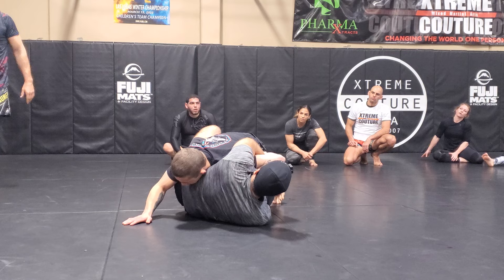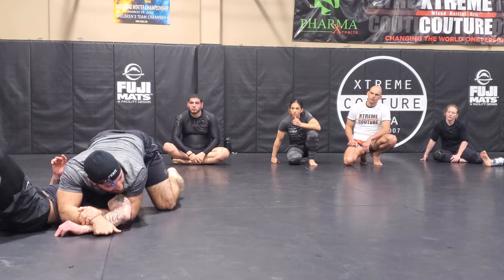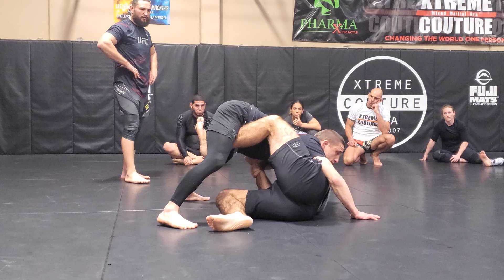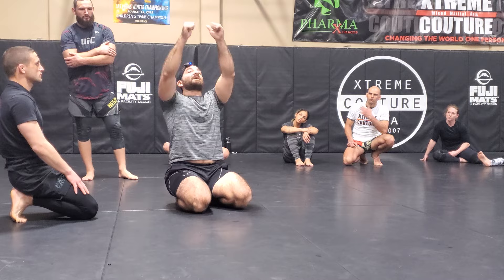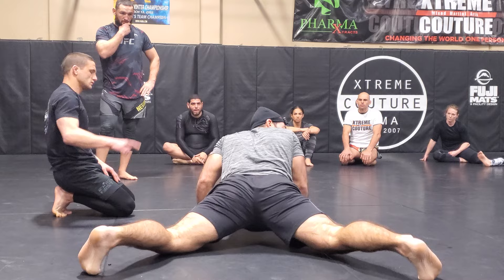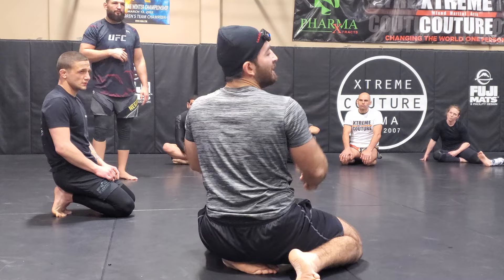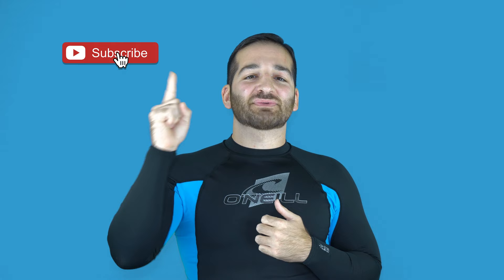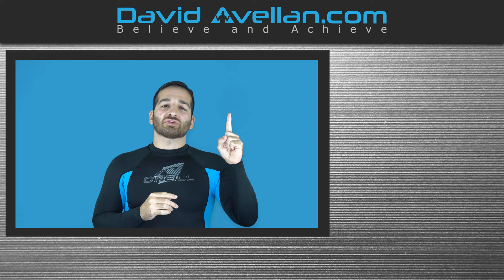Bottom Half Guard Kimura Series - Tomoe Nage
An opponent with a strong base can still defend the elevator sweep by getting their hips high, going into a tripod type position. But, by doing so, they know have made themselves vulnerable to a Tomoe Nage sweep. If you are unfamiliar with the judo terminology, think about the throw Ryu uses in Streetfighter when he falls to his back. :)